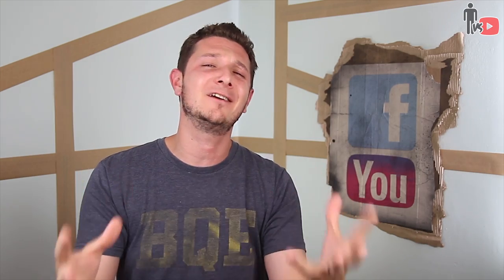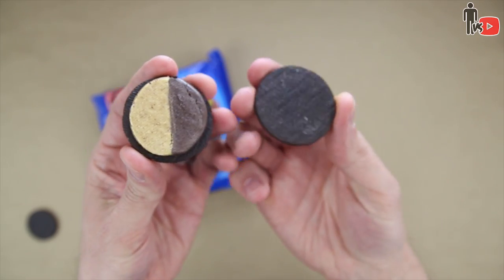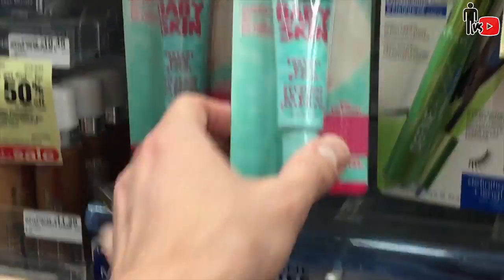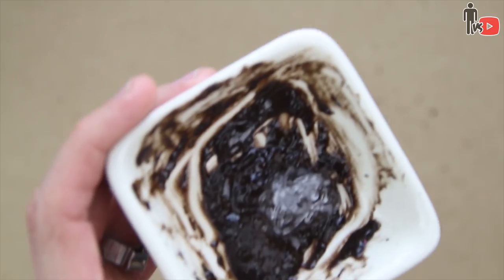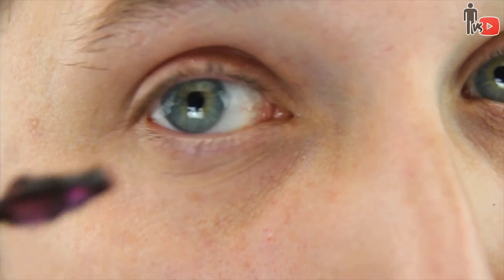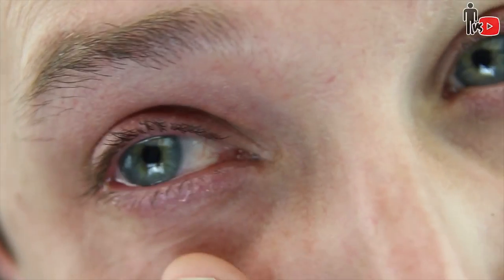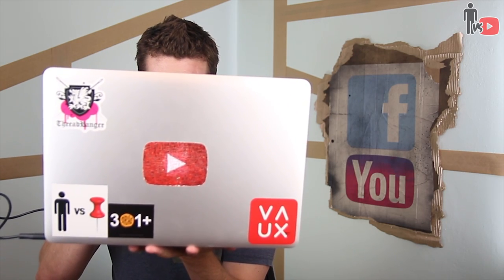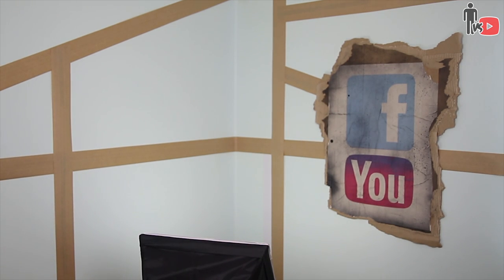DIY Oreo Mascara - Man Vs Youtube #6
Oreo Cookie Masacre!